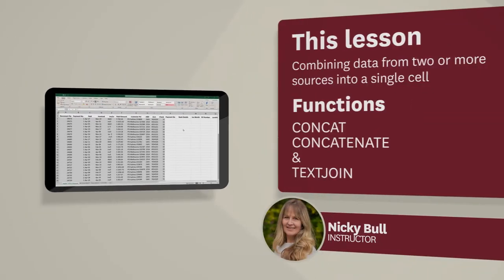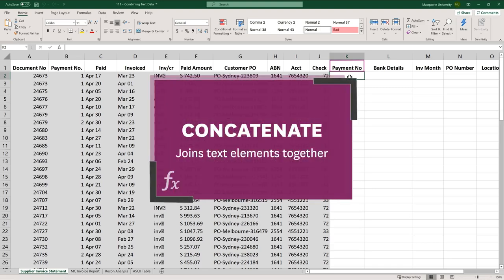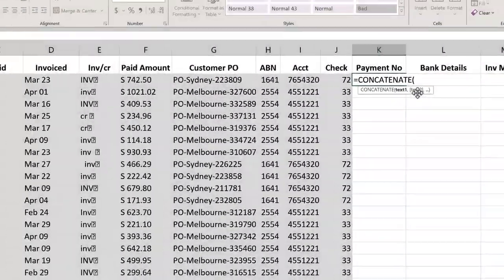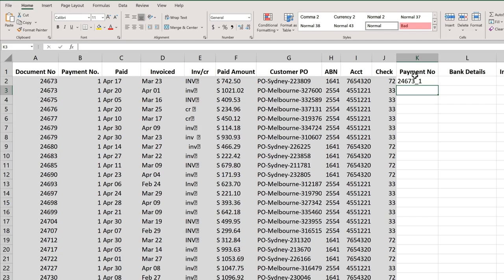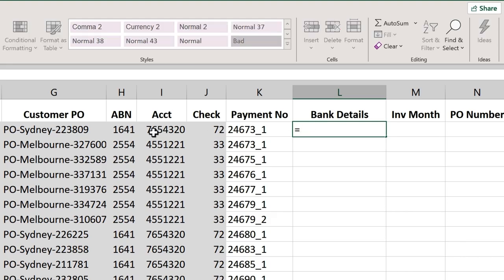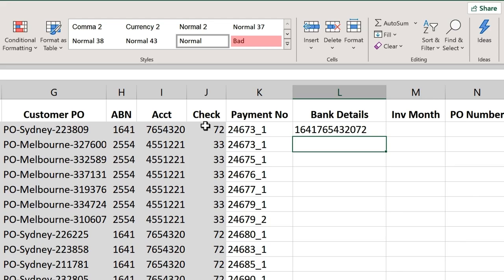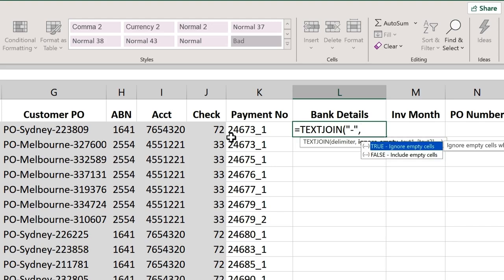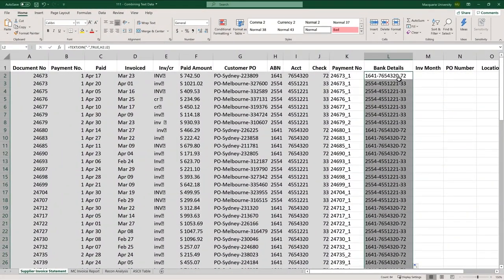Fundamental Of Excel | Concatenate , Concat and Text Join | part3 | Coding Free Courses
Introduction Of Excel For Data Analysis
Coding Free Courses

Unlock the power of Excel's text functions in this comprehensive tutorial! In this video, we dive deep into three essential functions: Concatenate, Concat, and Text Join. Whether you're a beginner or looking to enhance your Excel skills, you'll learn how to efficiently combine text from multiple cells into one.

🔍 What You'll Learn:

The differences between Concatenate, Concat, and Text Join
Step-by-step examples of each function
Tips for using these functions effectively in your spreadsheets
Practical use cases to enhance your data management
By the end of this video, you'll have a solid understanding of how to manipulate text in Excel, making your data analysis faster and more efficient.

Learn Excel functions
Creating charts in Excel
Pivot tables in Excel
Data visualization techniques in Excel
Excel tips and tricks
Analyzing data with Excel

excel tutoring in tamil
excel interview questions
excel tutoring telugu
excel me data entry work kaise kare
excellent
excel
formula hacks
excel formula hacks shorts
excel for data analysis full course
excel for data entry
excel for data analyst full course
excel for data analysis in hindi
excel for data science full course
excel for data analyst in hindi
Coding Free Classes
coding free classes
Coding free clases
iit free courses
mit free courses
stanfors free courses

Excel Basics
Excel Training
Data Analysis Techniques
Excel Spreadsheet
Excel Charting
Excel Data Management
Business Data Analysis
Excel Dashboard
Excel Shortcuts
Beginner Excel Tips
Excel Data Tools

Excel
Data Analysis
Microsoft Excel
Excel Tutorial
Pivot Tables
Data Visualization
Excel Functions
Data Science
Excel Tips
Business Intelligence
Spreadsheet
Learn Excel
Excel for Beginners
Conditional Formatting
Data Management

How to use Concatenate in Excel
Excel Concat function tutorial
Excel Text Join function explained
Combining text in Excel
Excel text functions for beginners
Difference between Concatenate and Concat in Excel
Excel formulas for text manipulation
Tips for using Text Join in Excel
Excel spreadsheet tips and tricks
Advanced Excel functions for data analysis